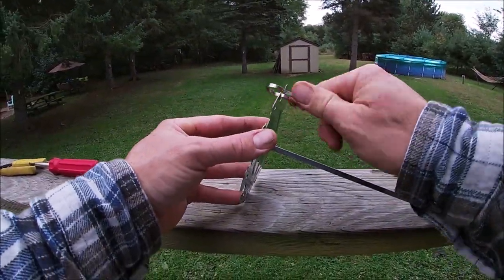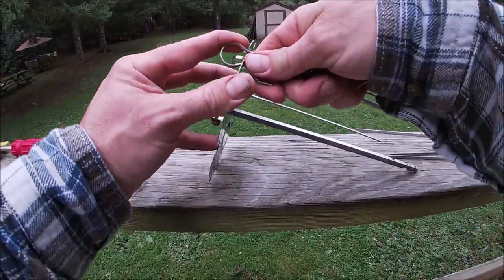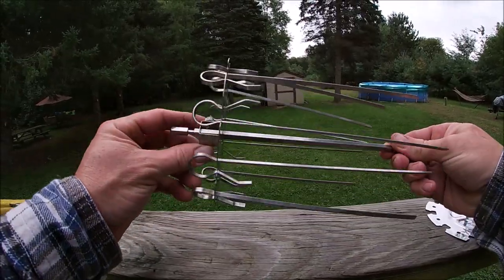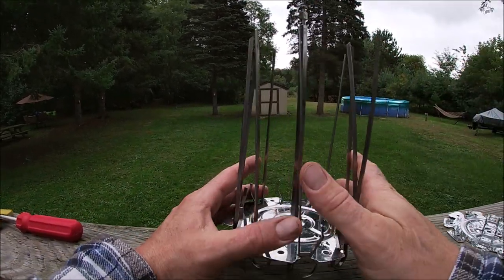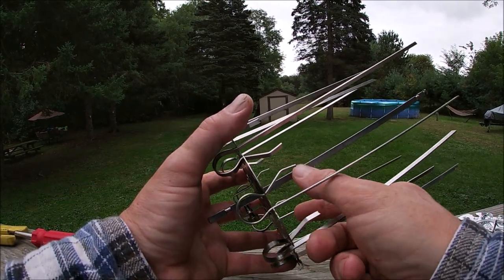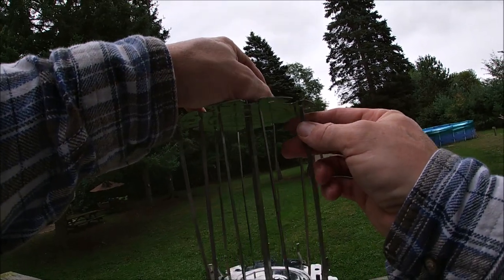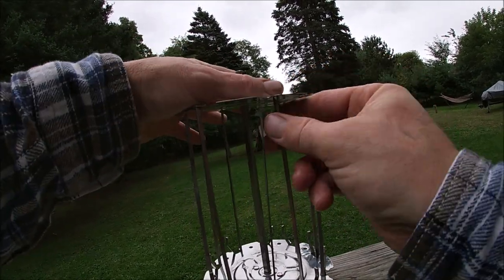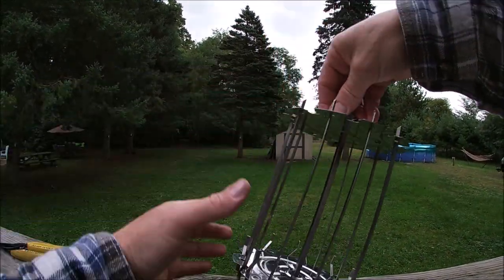ROTISSERIE RABBIT POWER AIR FRYER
POWER AIR FRYER
ABOUT THIS VIDEO:
We prepared a rabbit using our new POWER AIR FRYER OVEN
-Thank you to MIKE CHABUT in BATH. TASTY RABBIT!
VIDEO FILMED WITH: GoPro Hero7 Silver

THE RABBITRY CENTER T-SHIRTS AND EXTRAS:
If you love our videos and would like to do

All your shopping will benefit us at

Amazon gives us credit for sharing their products.

Thank you for helping and watching _________________________________________________________________________________
If love the channel and would like to show your appreciation by donating to The Rabbitry Center
The link below was created for you.  Thank you so much for supporting our channel!